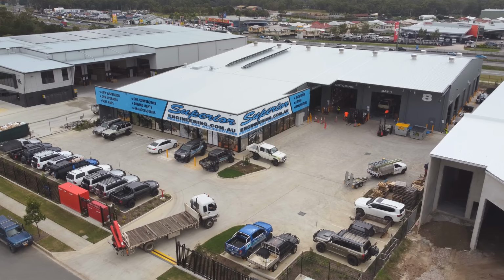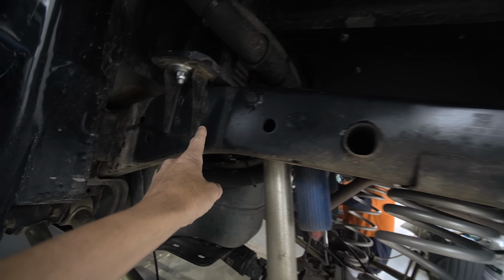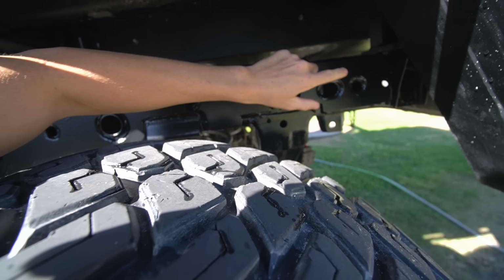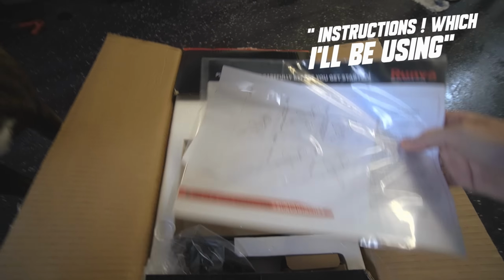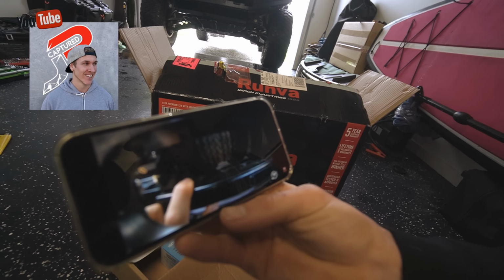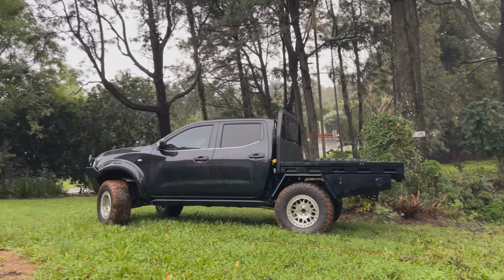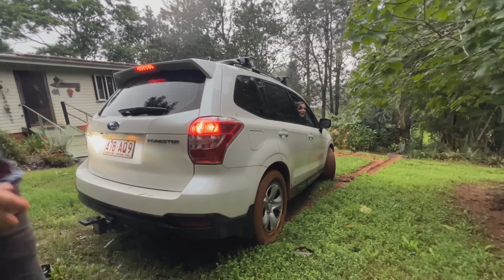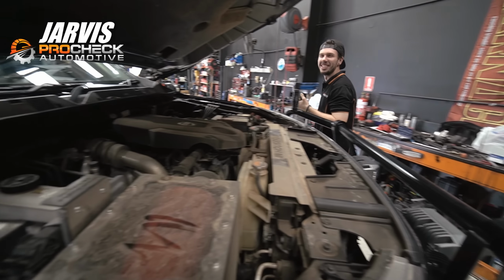Chassis brace your 4WD ! (Before this)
How to prevent damage if you carry heavy loads offroad, and I finally install a winch !!
SUPERIOR ENGINEERING chassis brace kits are for a number of vehicles and they come engineered and approved under NCOP VSB Approvals.

Use code TJRUNVA for 2x free 14,700kg soft shackles worth over $100, runs until the end of the month (Save over $150 total)

Interested in a Tray & Canopy setup like mine ? and let them know TJ sent you !

MyMedEquip
Have you got your first aid gear sorted ? its important !